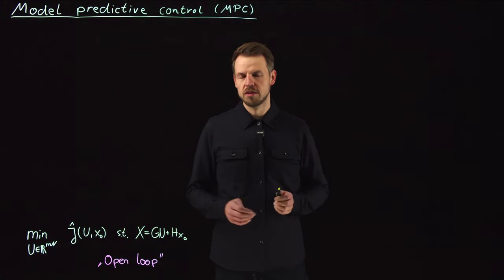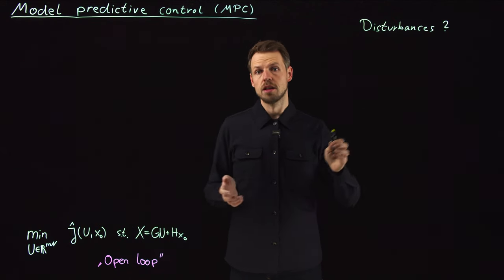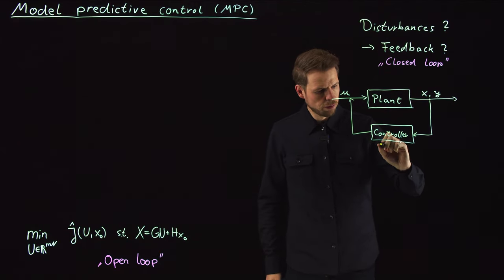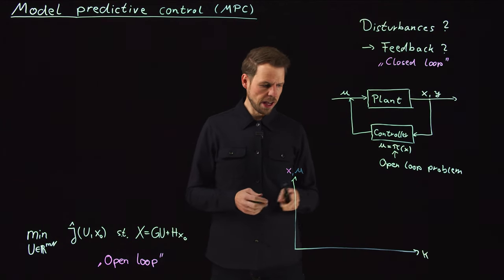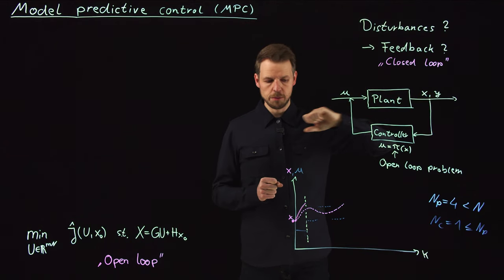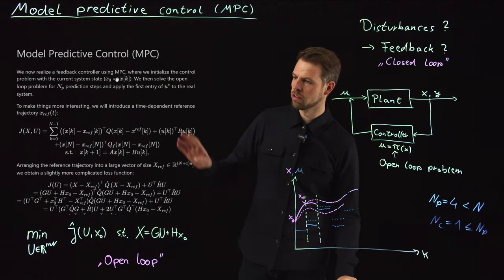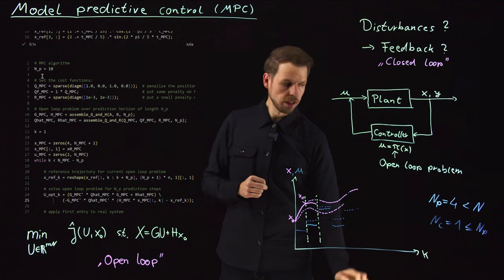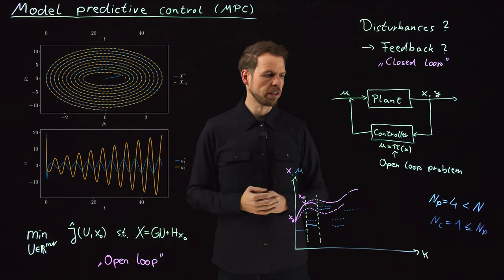Linear model predictive control (DS4DS 7.06)